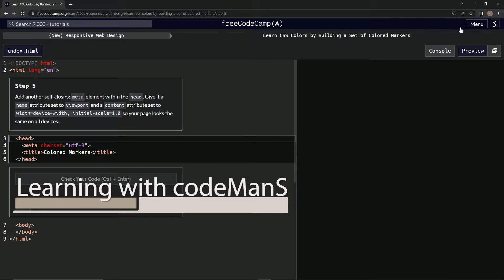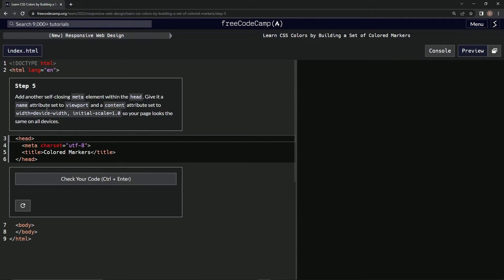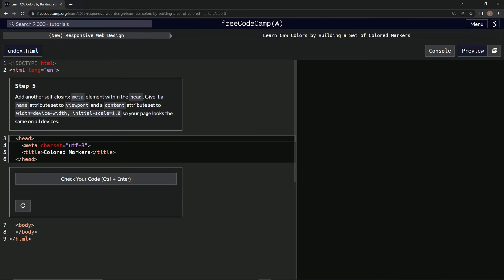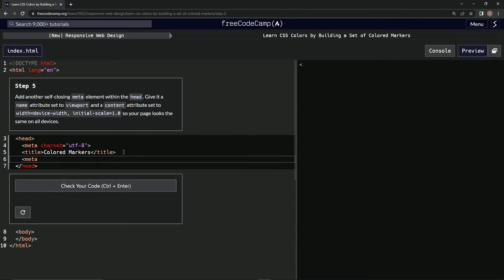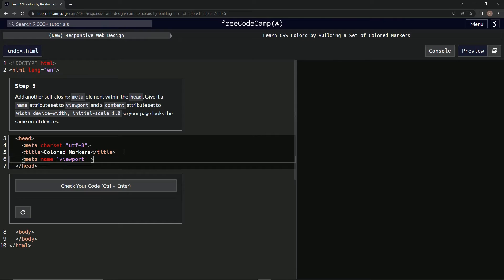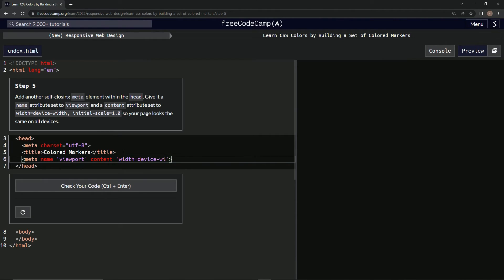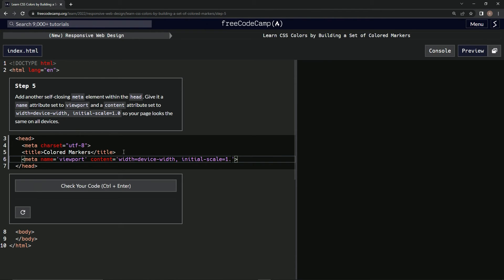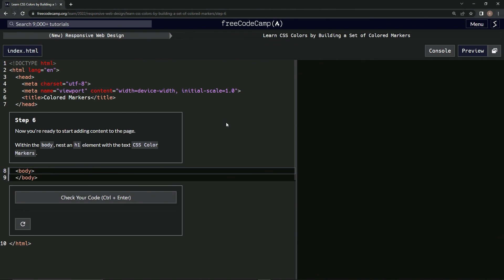Learn CSS Colors by Building a Set of Colored Markers - Step 5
this one has us adding a meta element to size the page for all devices